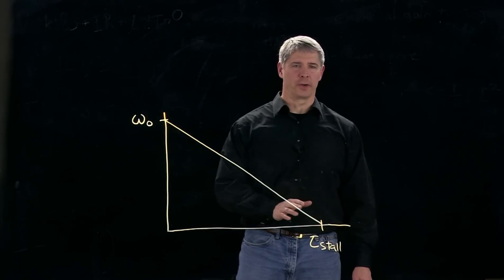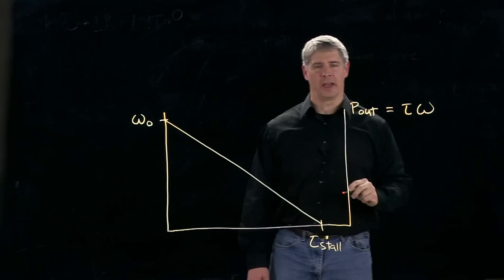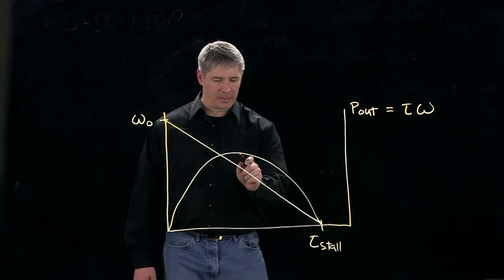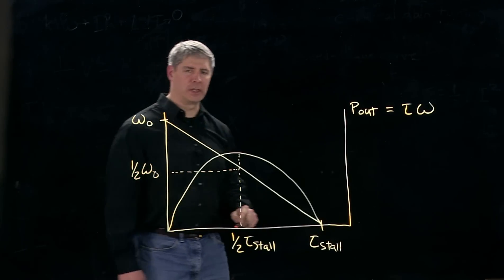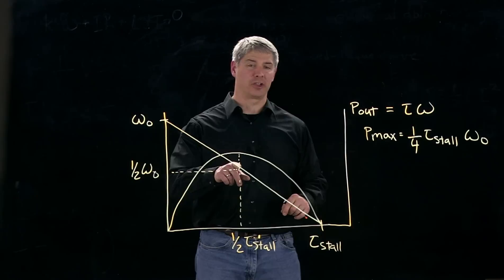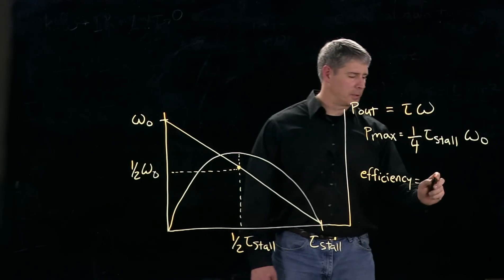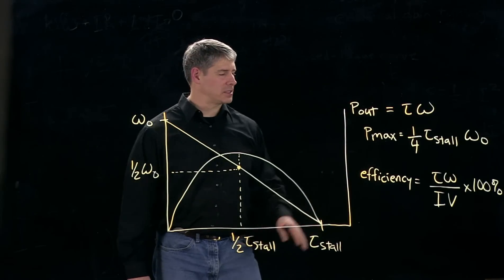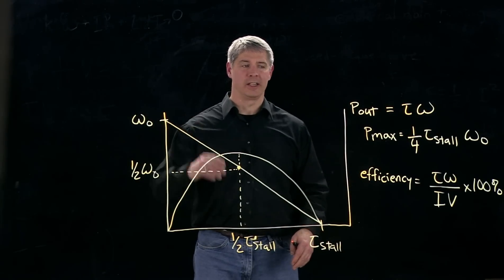DC motor output power (Kevin Lynch)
L-comp:  Output power equals torque times speed.  You can also write it in terms of the torque only (maybe using the motor voltage V and the torque constant k_t).  Express output power in terms of the torque.